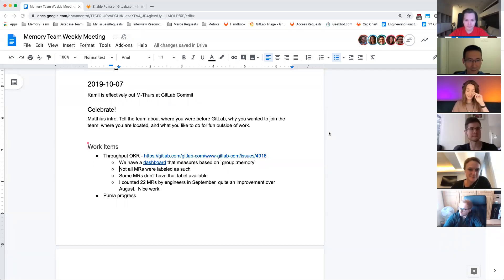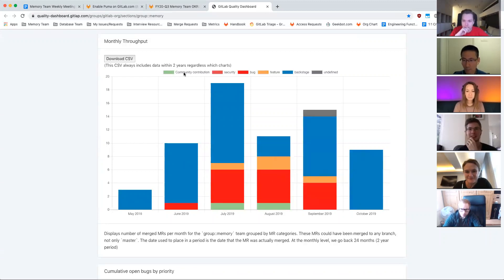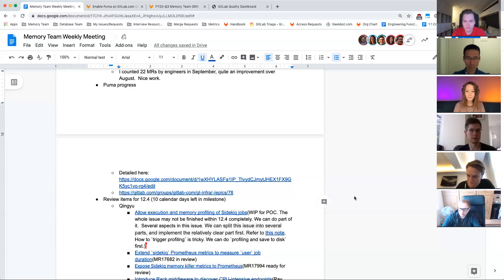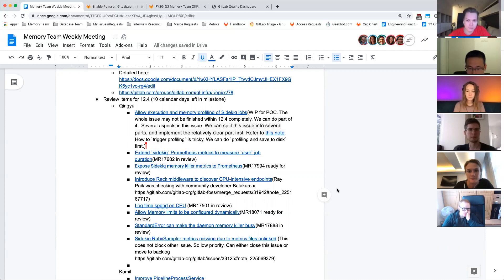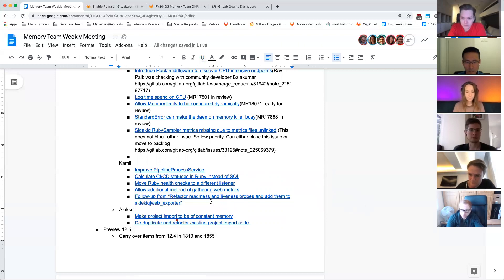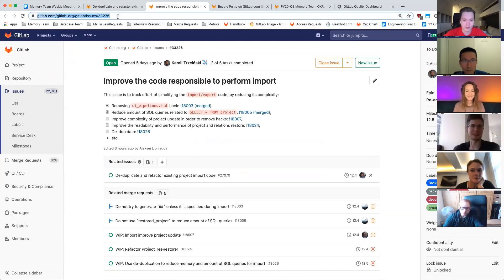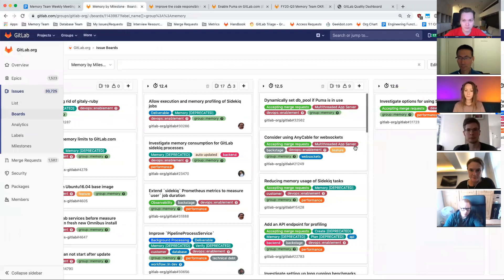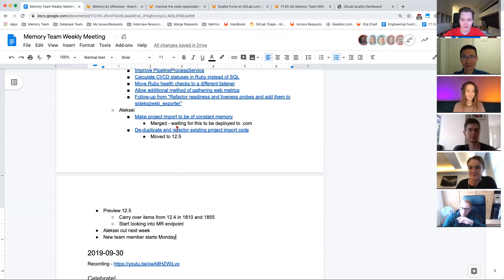2019 10 07 Memory Team Meeting